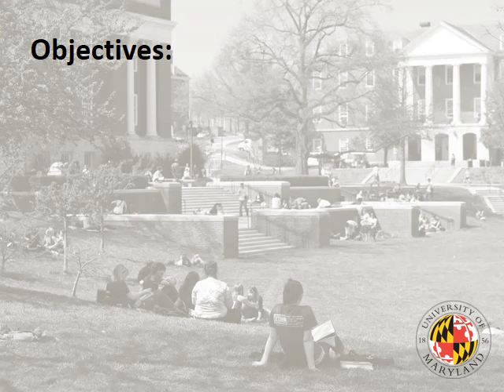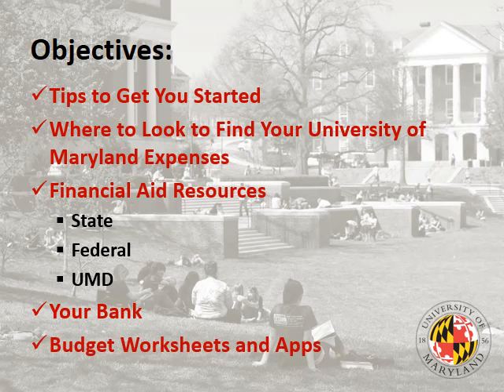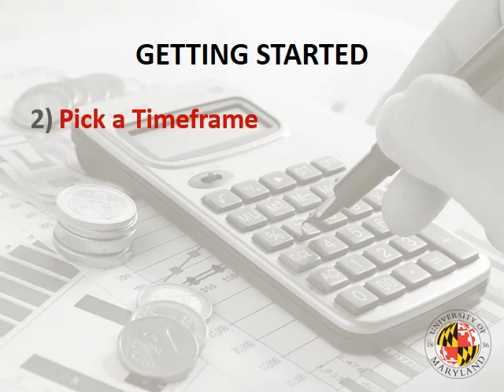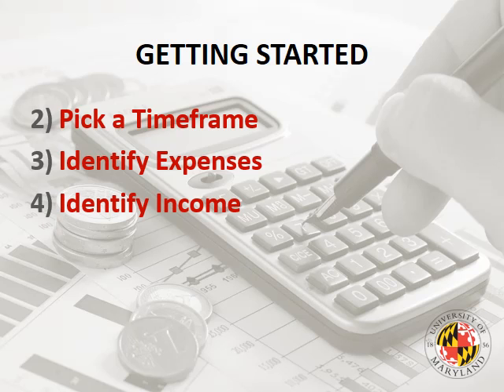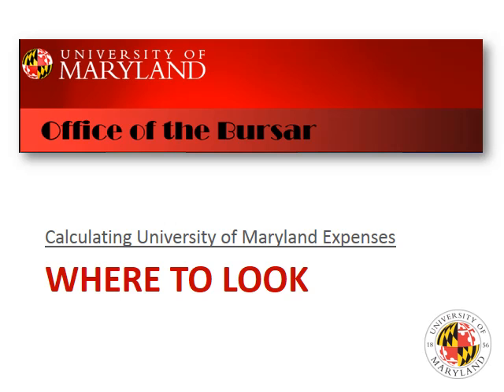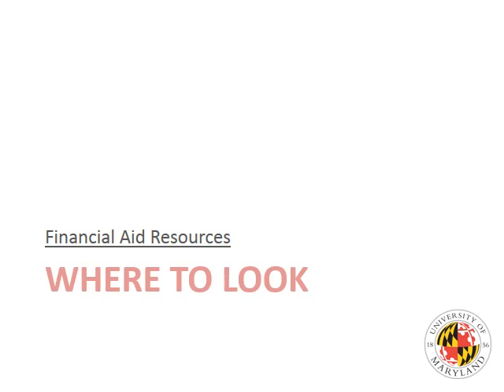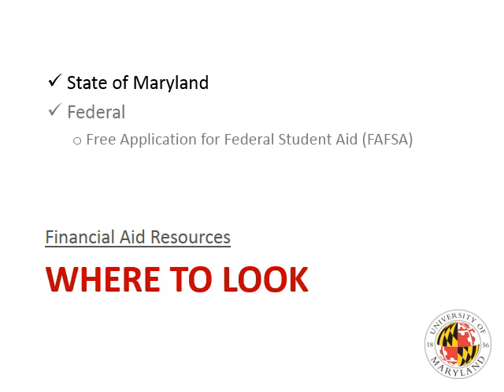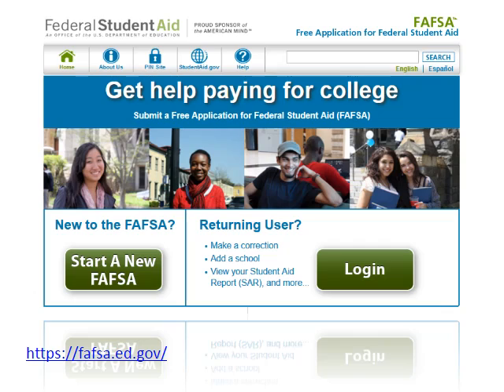rachel dook A5presentation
LBSC 602.0201 Spring 2014
Assignment 5
How to Make A Student Budget: An Information Tutorial Tailored towards University of Maryland Undergraduate Students